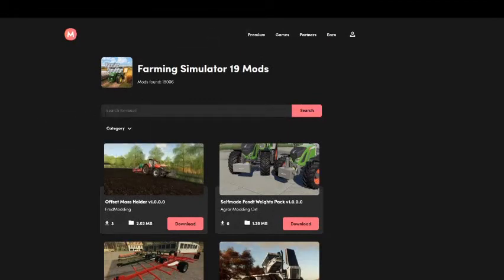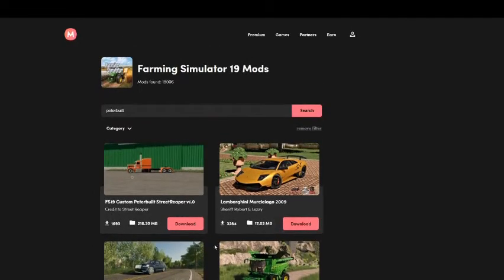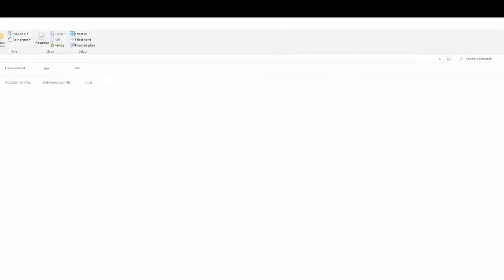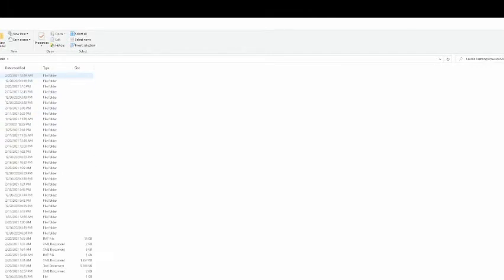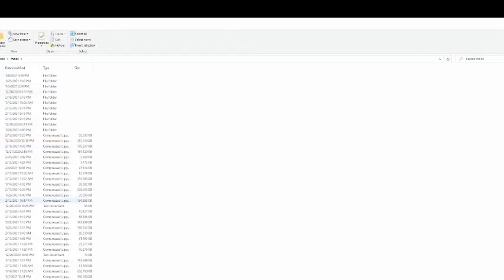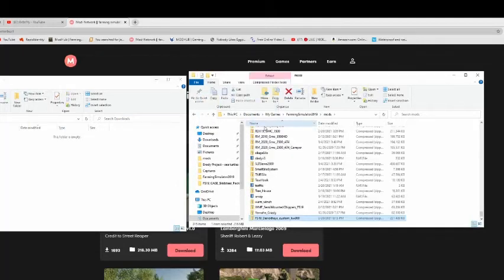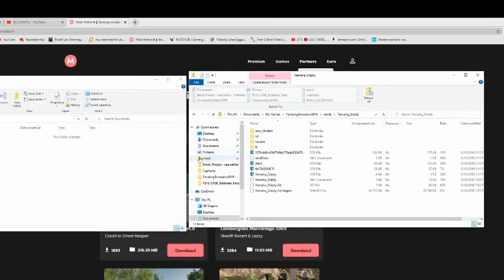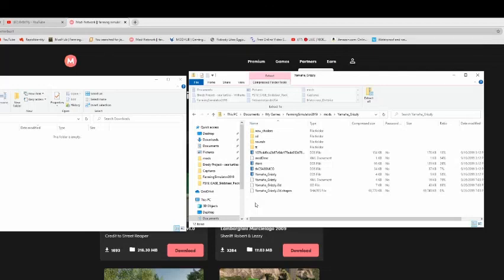How to download mods for Farming Simulator 19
pls lik and subscroob